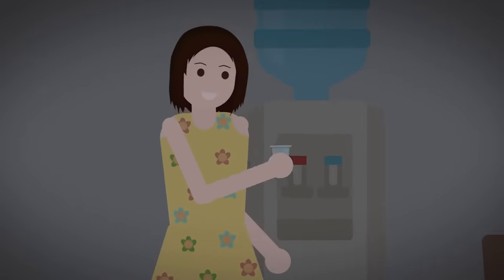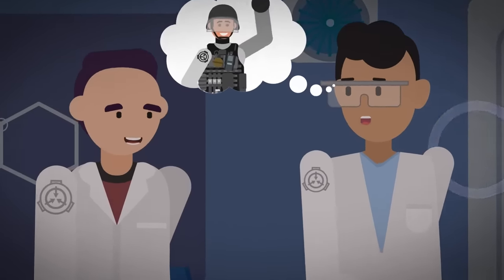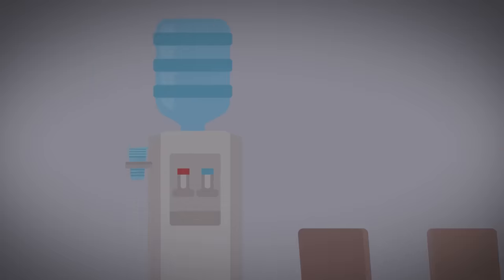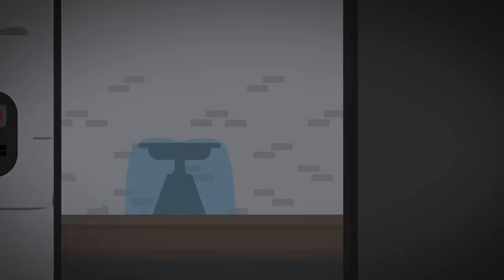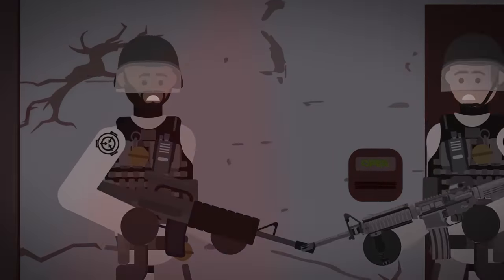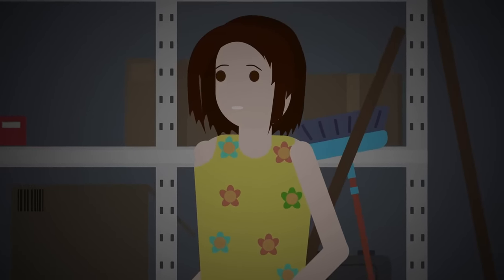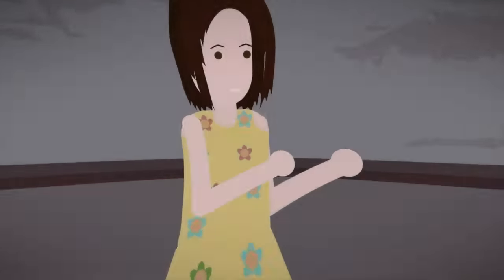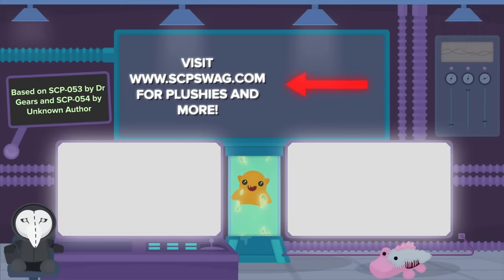SCP-053 YOUNG GIRL vs. SCP-054 WATER NYMPH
In this video we explain the story about how SCP-053 The Young Girl and SCP-054 Water Nymph run into each other during a containment breach at the SCP Foundation.

SCP-053 is a Euclid class anomaly also known as Young Girl.

SCP 053 is a Euclid class and appears to be a small 3 year old girl. Any humans over the age of 3 who make eye contact with, physically touch, or remain around SCP053 for longer than 10 minutes will rapidly become irrational, paranoid, and homicidal.

SCP 054 is a Safe Class anomaly also known as Water Nymph.

Out of the water, SCP-054 most often appears as a female humanoid with a mean volume of 90 L comprised entirely of water (other forms are possible, commonly geometric shapes). When SCP054 enters a body of water, it becomes indistinguishable from its surroundings. The subject must periodically return to a body of water in order to maintain its volume due to evaporation.